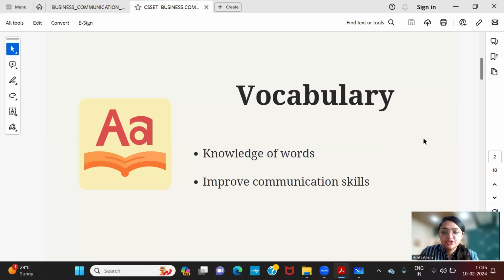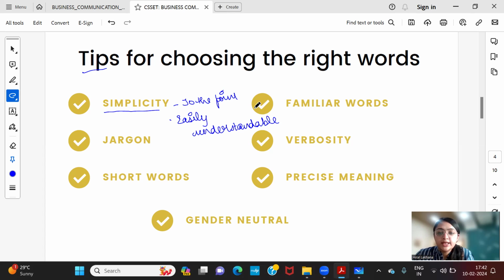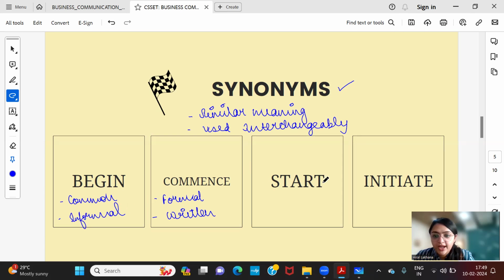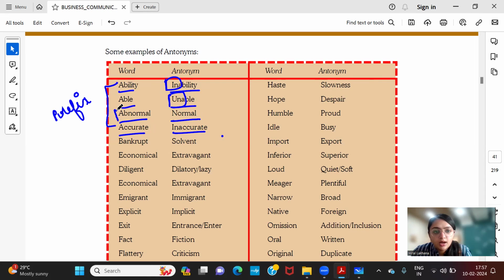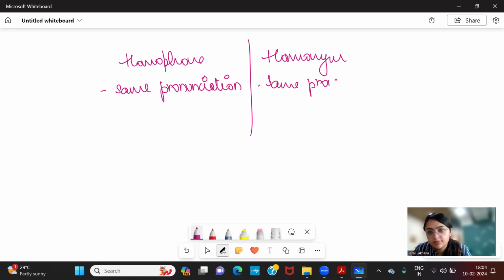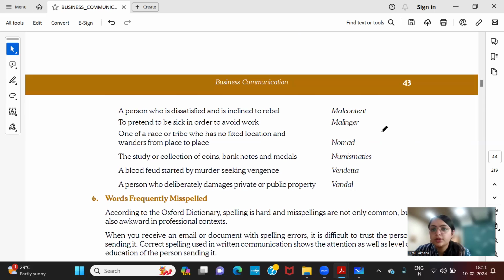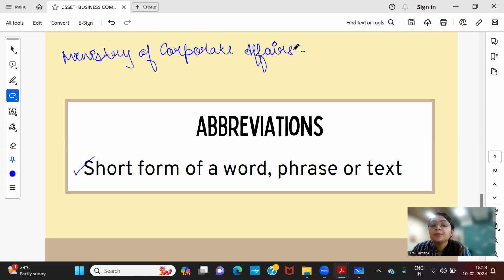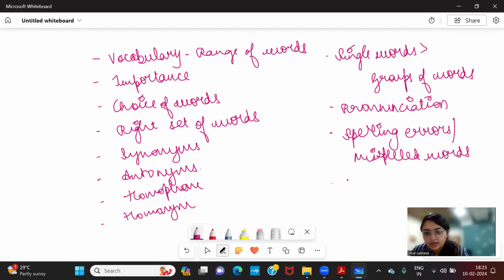CSEET Class - Business Communication - Enriching Vocabulary - Part 1 | CS Coaching in English